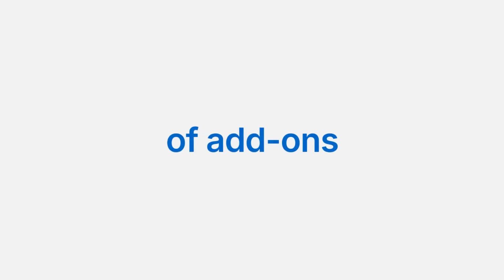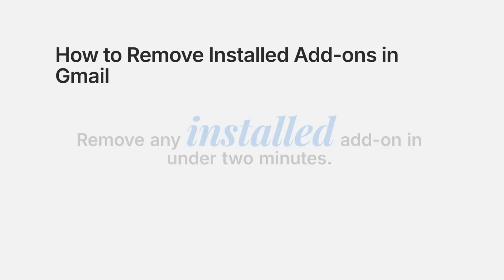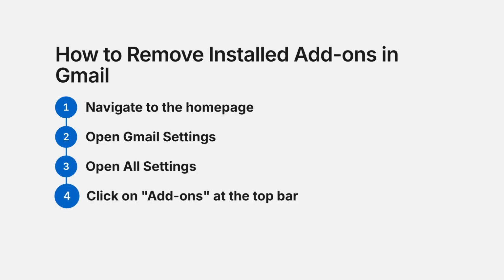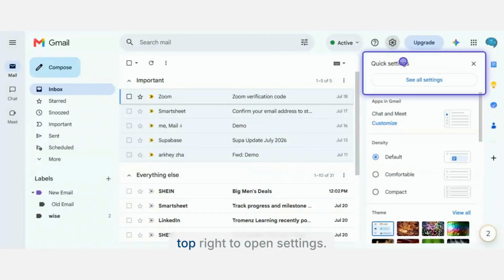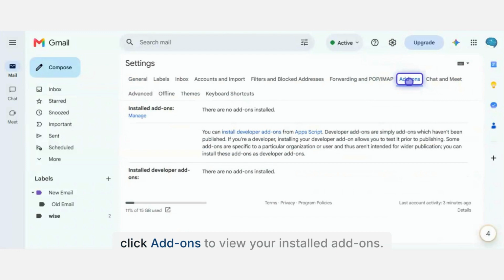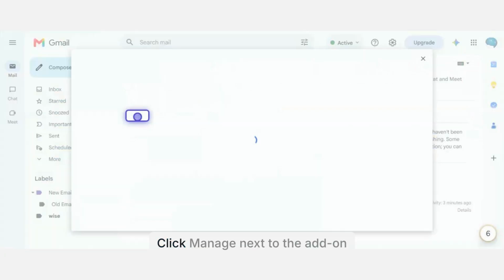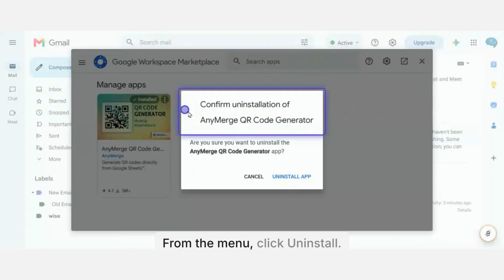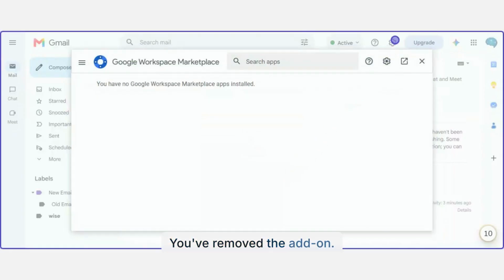How to Remove Installed Add-ons in Gmail (Easy Guide)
In this video, we discuss how to remove installed add-ons in Gmail, a common need for users looking to declutter their inbox. We'll walk you through the steps to uninstall Gmail add-ons, delete unwanted extensions, and manage your add-ons settings. Whether you're looking to remove a specific add-on like AnyMerge QR Code Generator or just want to clean up your Gmail, this guide covers it all. We'll also touch on managing Google Workspace Marketplace apps and troubleshooting add-on issues.

00:00 Introduction
00:18 Accessing Add-ons Settings
00:35 Uninstalling an Add-on
00:50 Confirming Uninstall